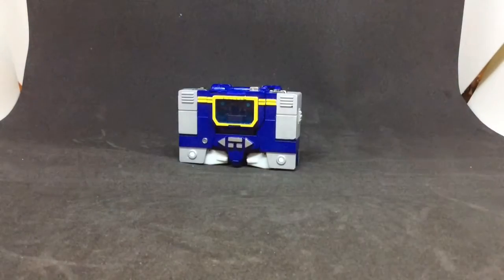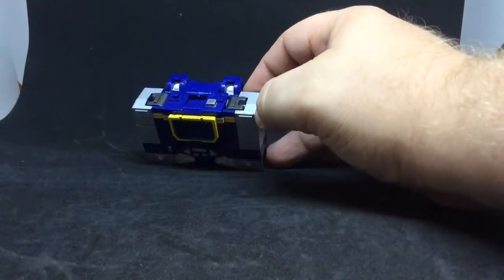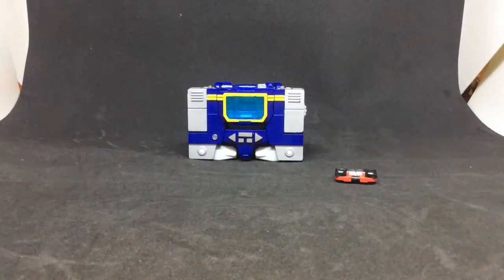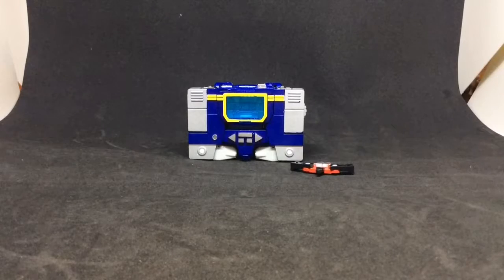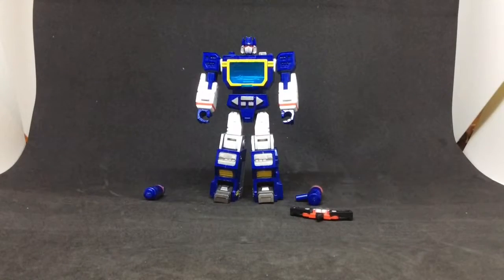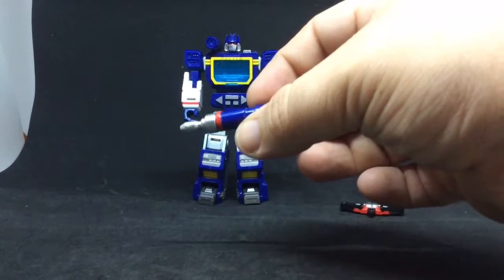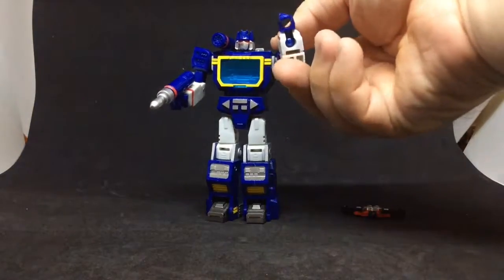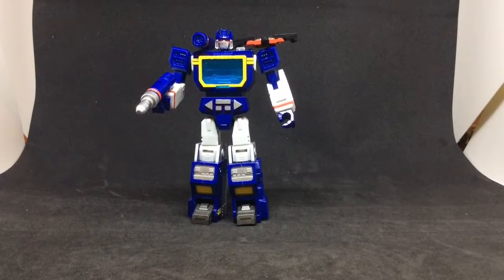MECH PLANET Hot Soldiers H.S03 Sound Track & H.S04 Laser Bird (not Soundwave and not laserbeak)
A review of MECH PLANET Hot Soldiers H.S03 Sound Track & H.S04 Laser Bird (not Soundwave and not laserbeak).